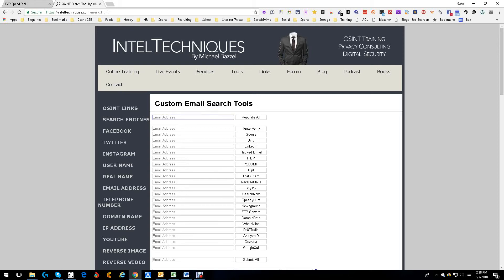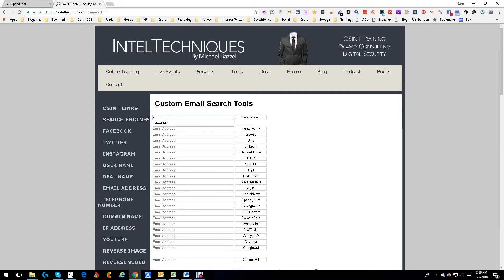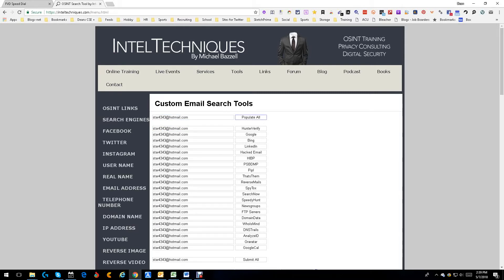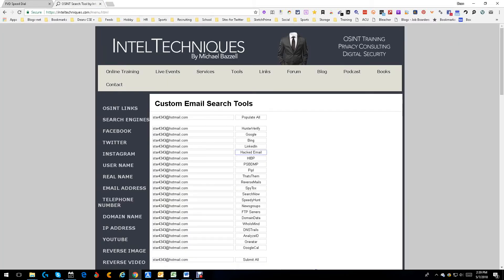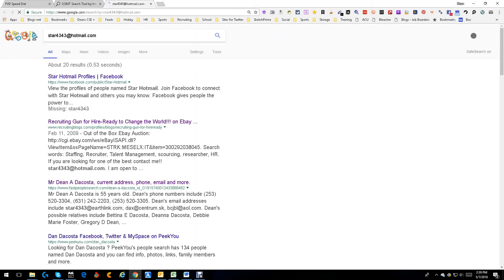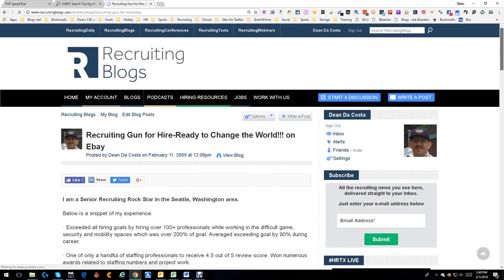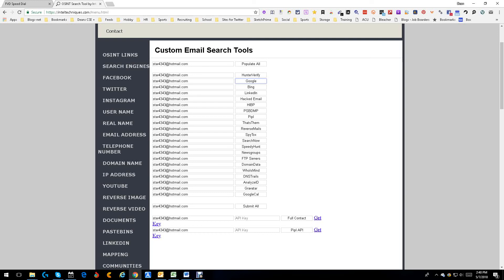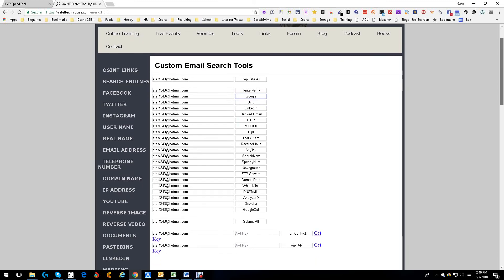IntelTechniques Email Search tool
IntelTechniques Email search tool, OSINT